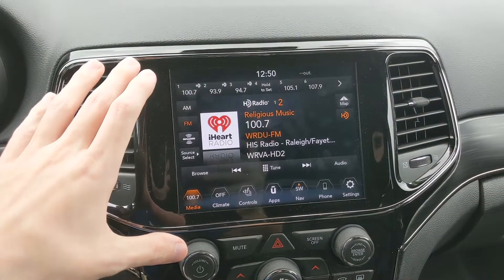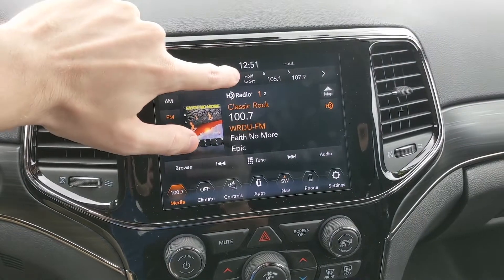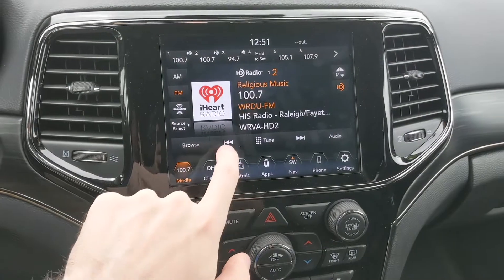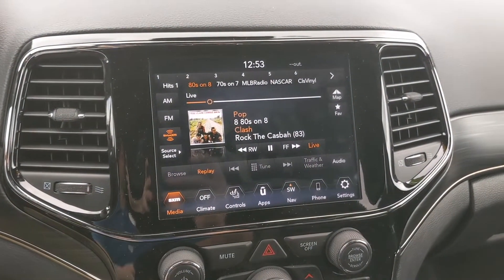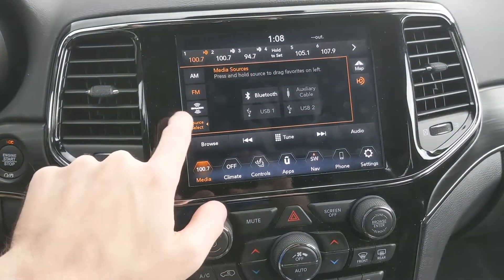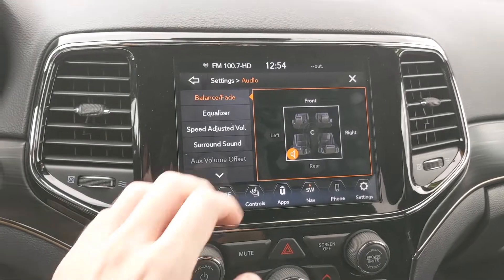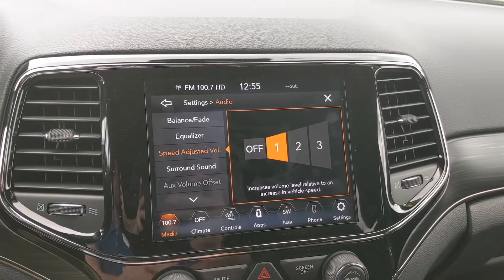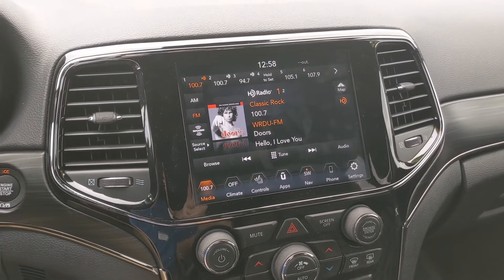UConnect Media Walkthrough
In this video I walkthrough how to use and what each button does in the UConnect system's media tab. This works in Chrysler Jeep Dodge and Ram vehicles equip with a UConnect system touch screen.